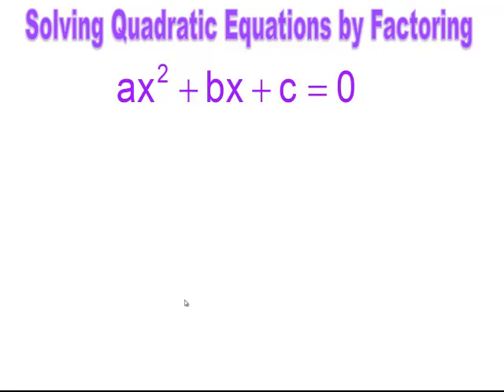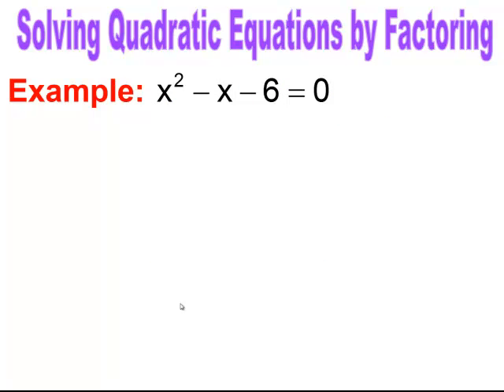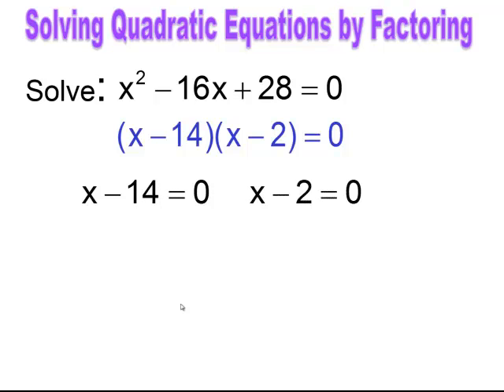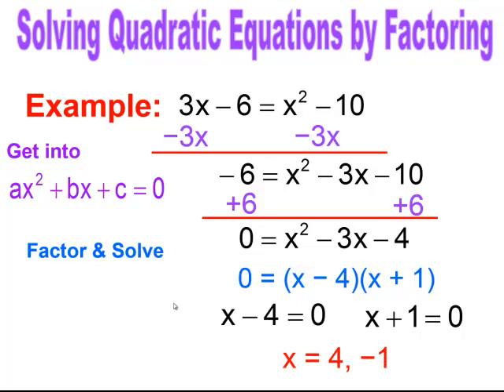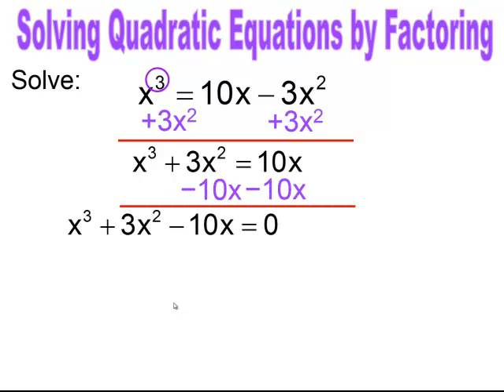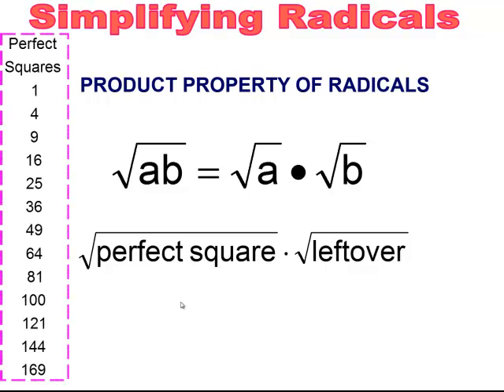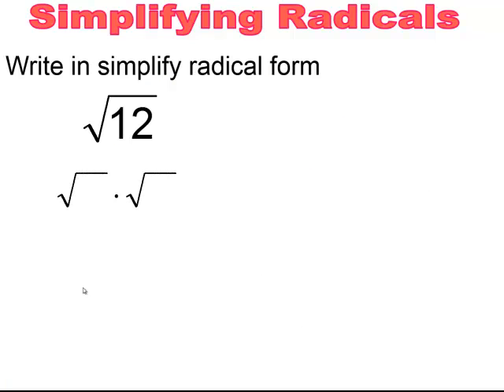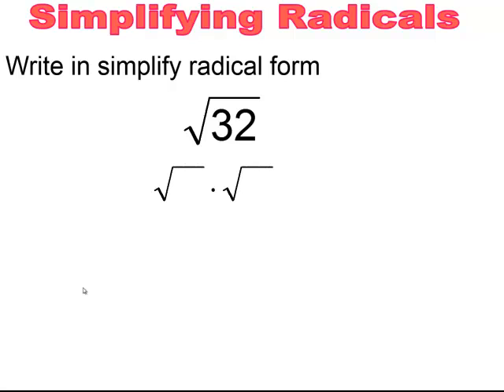Intermediate Algebra - Lesson 19 - Solve Quadratic Equations Using Factoring & Simplify Radicals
Solve Quadratic Equations Using Factoring & Simplify Radicals